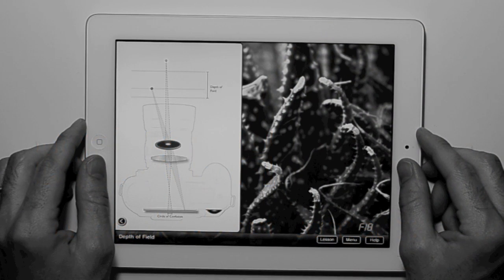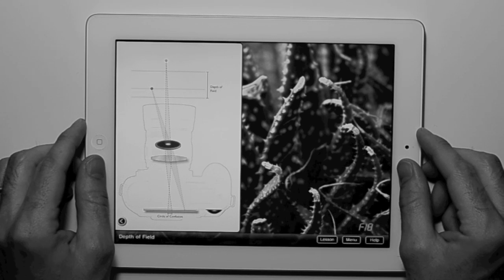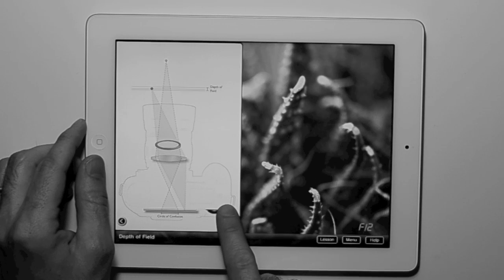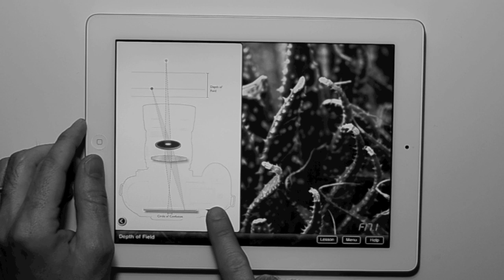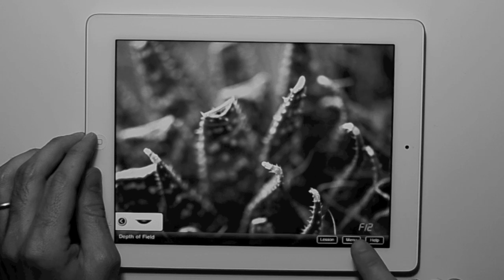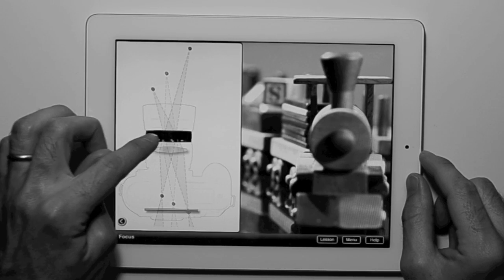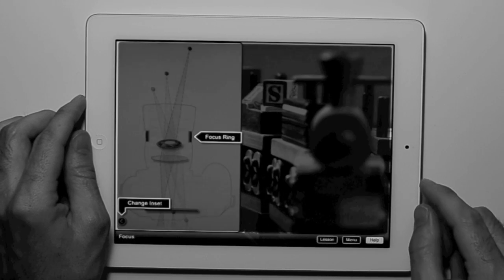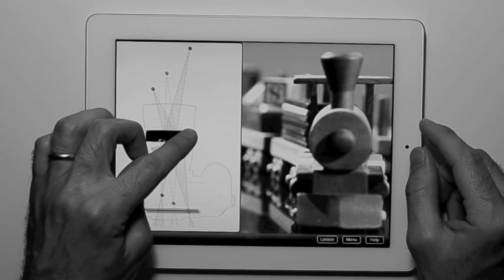Bokeh: A Book About Cameras (iPad App)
Bokeh is a new kind of book about cameras designed for the iPad that contains lessons on FOCUS, DEPTH OF FIELD, EXPOSURE, and ZOOM.

Each lesson simulates the photographic process on a real scene as you interactively adjust a camera setting.

This book will appeal to anyone who wants to learn more of the science behind photography and how modern digital SLR cameras function.